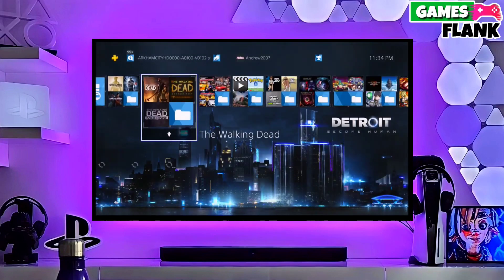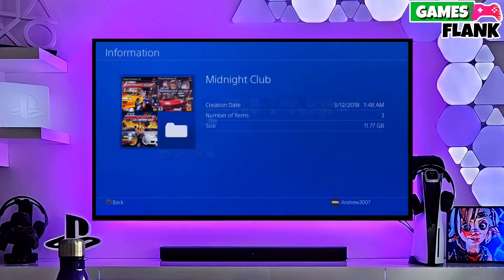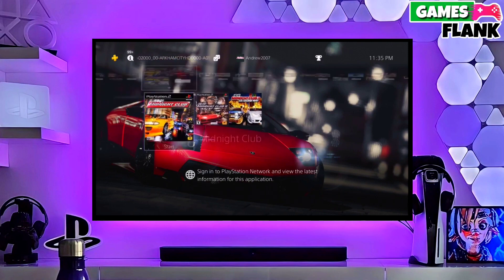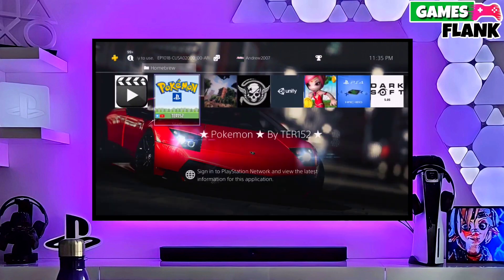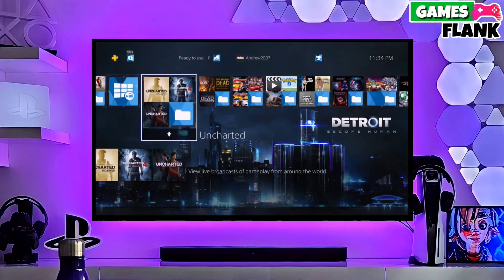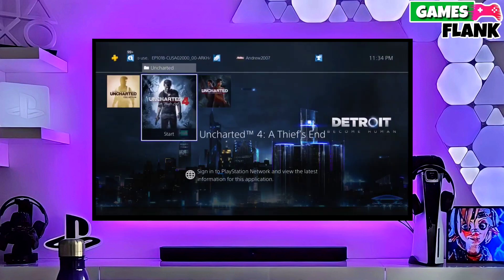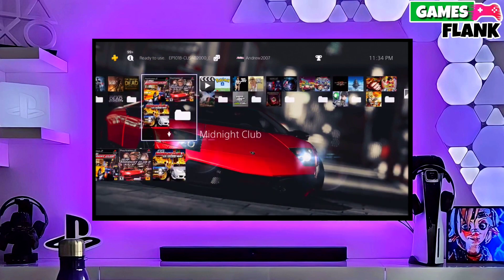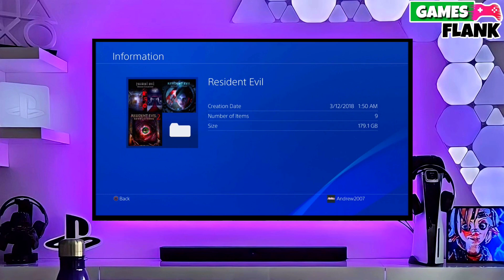PS4 9.03/10.50/10.71/11.00 Jailbreak with GoldHEN |How to Jailbreak PS4 11.00